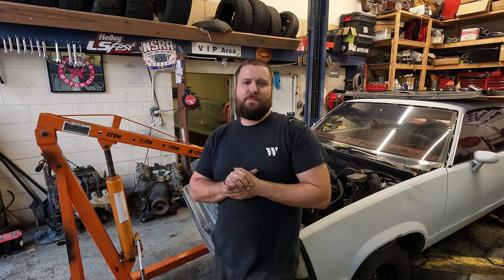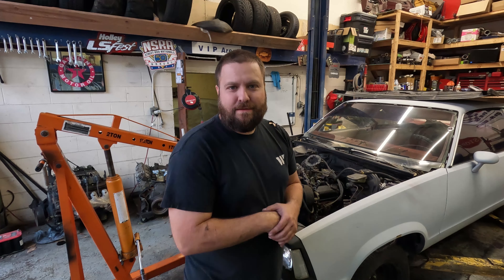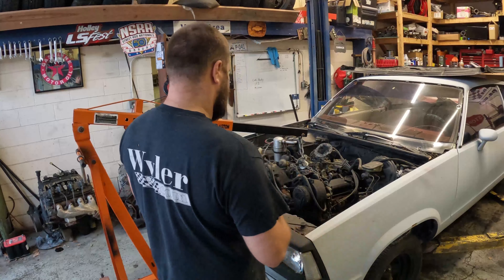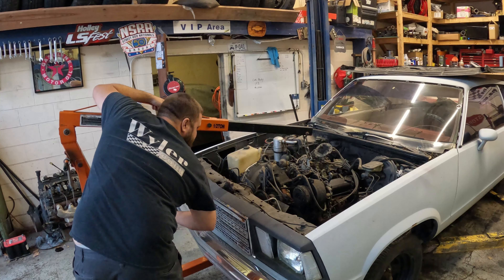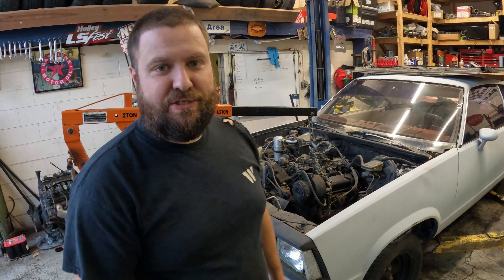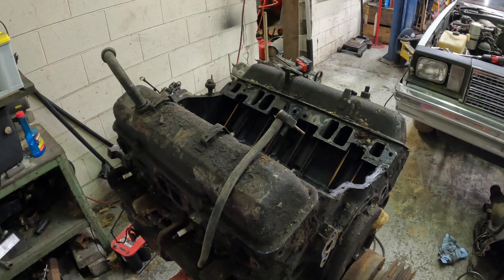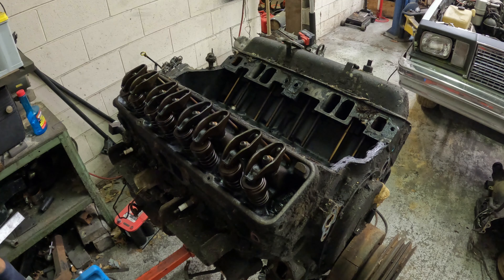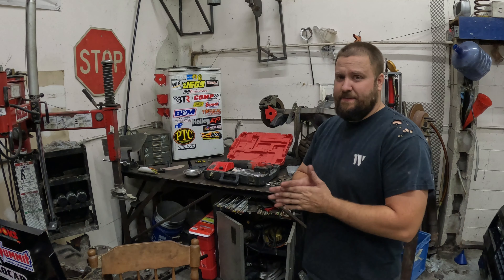SBC BUGET BUILD (TEAR DOWN) MOMMA BOO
So today I got time to remove the engine out of project momma boo. I have talked to comp on a cam and have a good idea of what we are going to order. This will be a more budget build then I normally due because i want to just build a little street car that sounds good.
 I think my wife is finally realizing that I'm actually going to build her a car to call her own. Keep watching to see more and keep up with the project.
Sorry for the one bad spot trying to figure it out with go pro to figure out what's going on.